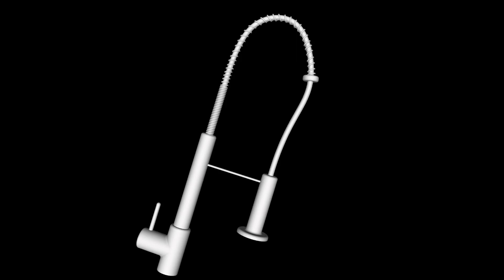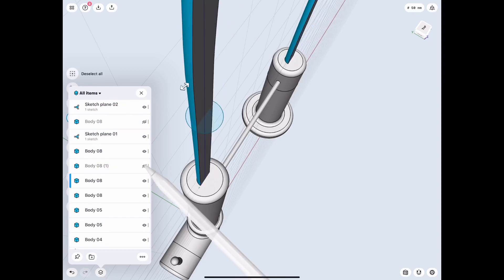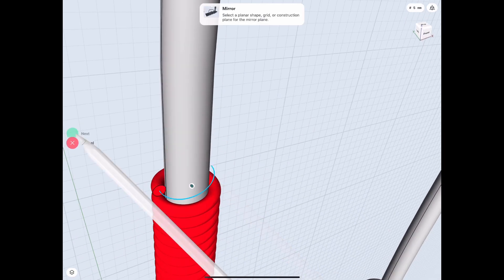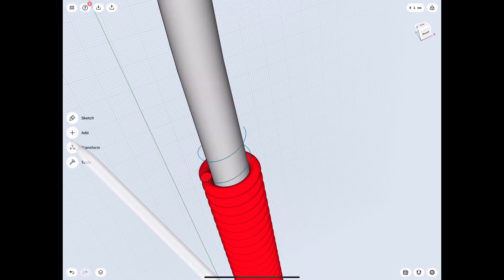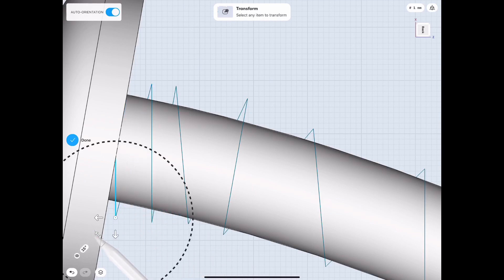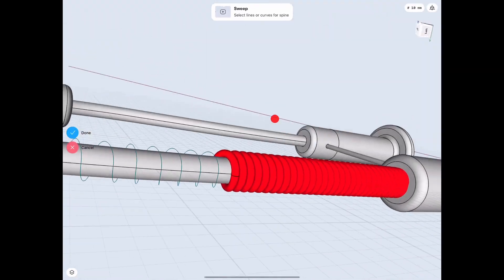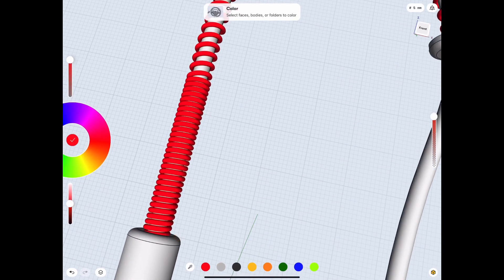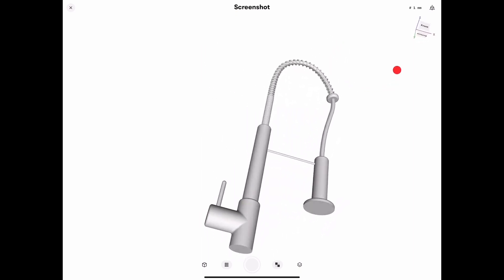Shapr3D Faucet Coil Tutorial